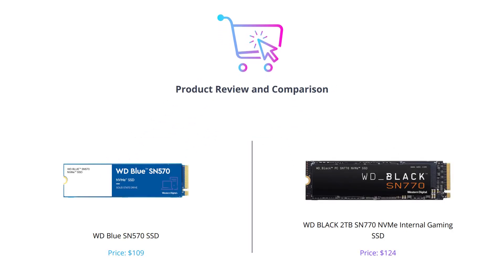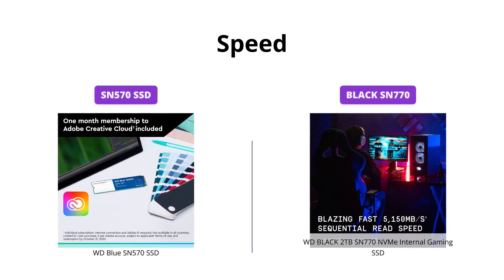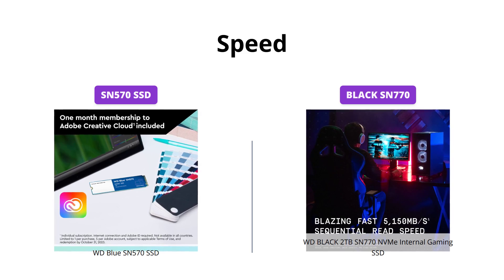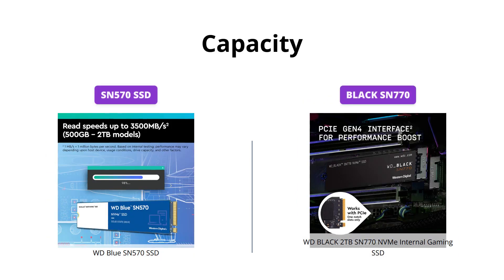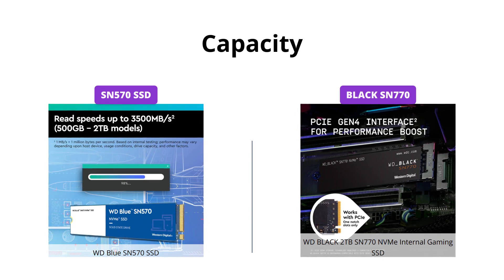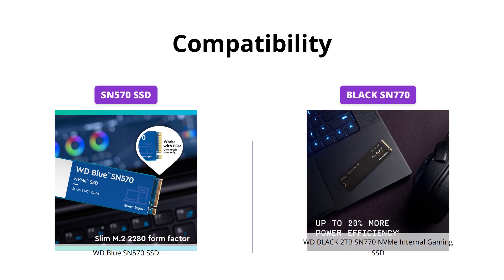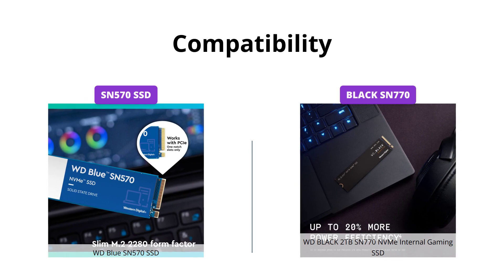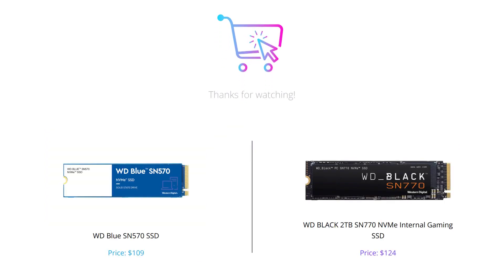WD Blue SN570 vs. WD Black SN770 | Which NVMe SSD is Better?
Comparing the Western Digital 2TB WD Blue SN570 NVMe Internal Solid State Drive SSD - Gen3 x4 PCIe 8Gb/s, M.2 2280, Up to 3,500 MB/s - WDS200T3B0C with the WD BLACK 2TB SN770 NVMe Internal Gaming SSD Solid State Drive - Gen4 PCIe, M.2 2280, Up to 5,150 MB/s - WDS200T3X0E Find out which one is right for you!